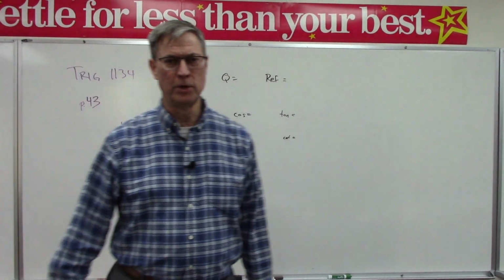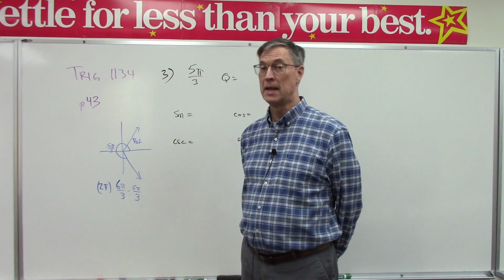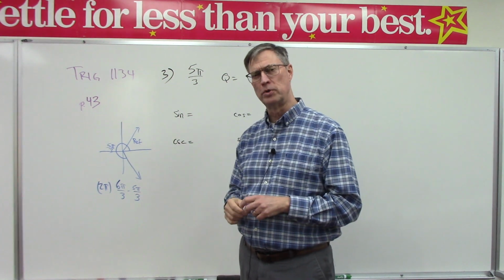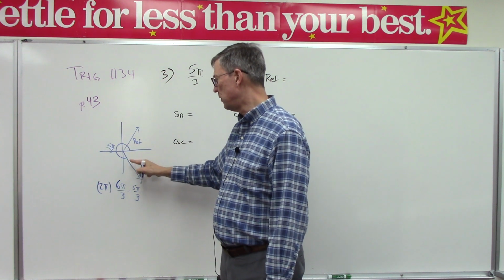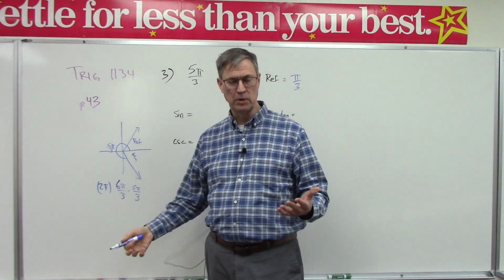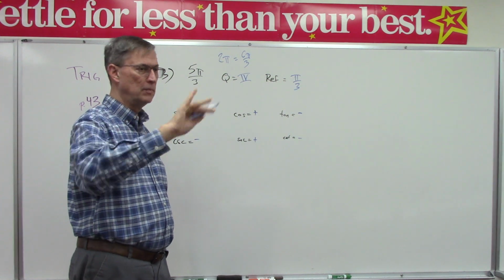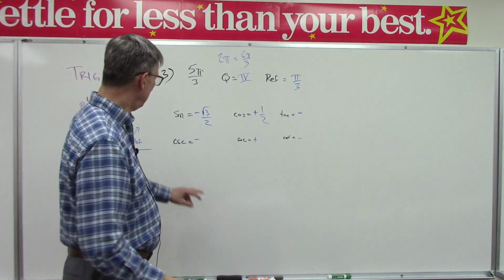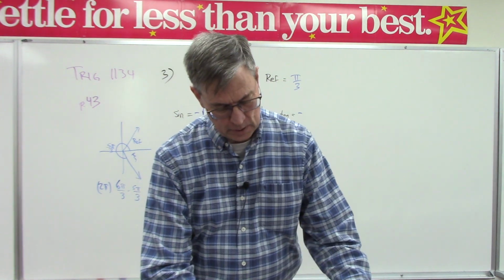Trigonometry 1134 p. 43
A lesson about page 43 of Trig PACE 1134